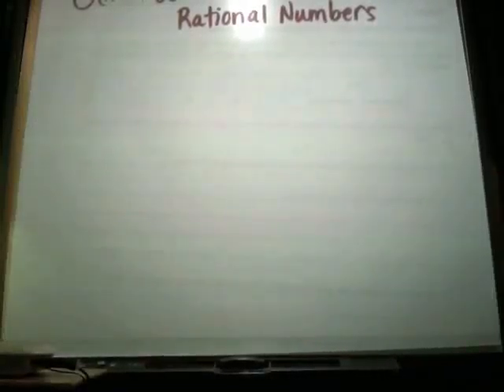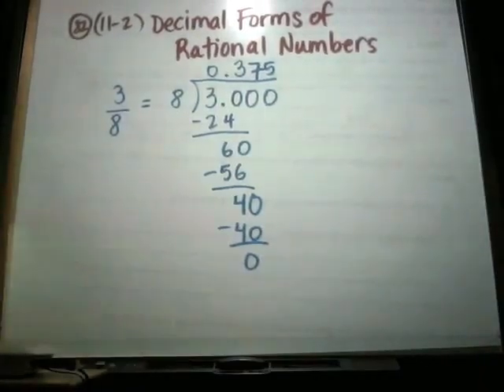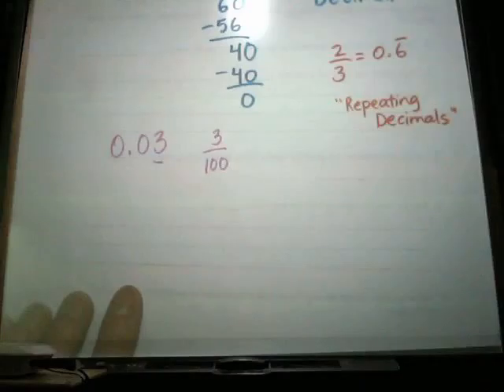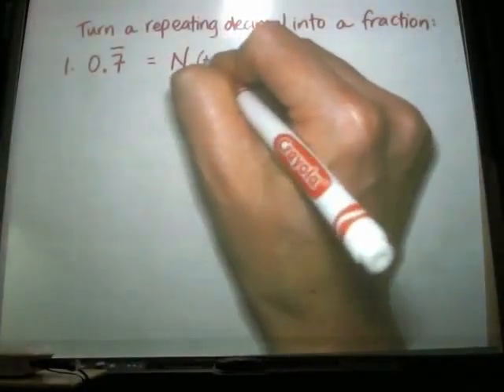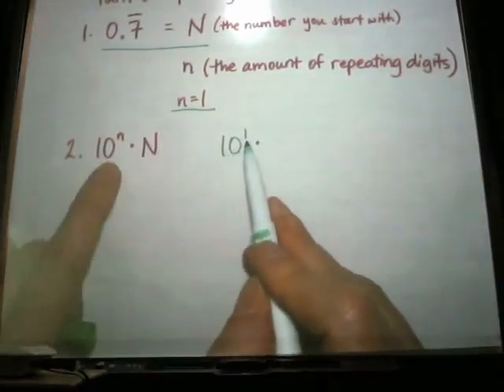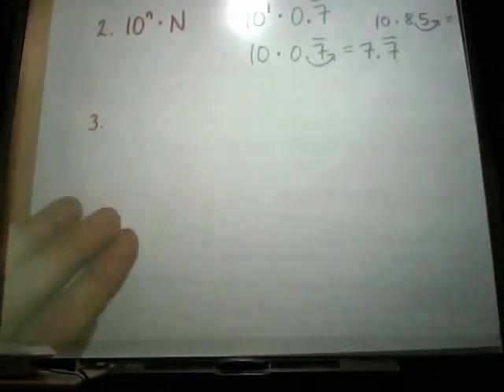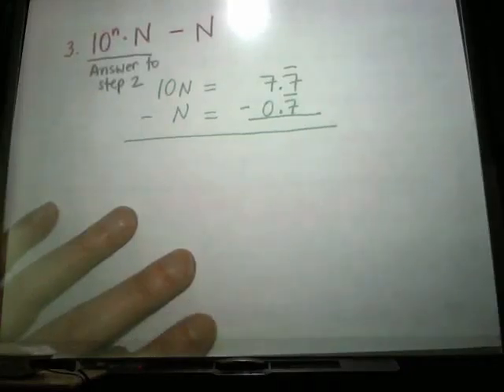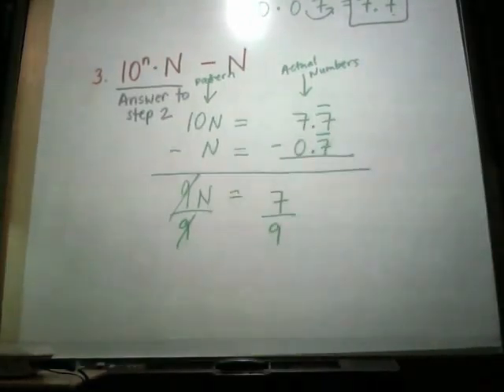Lesson 11-2: Decimal Forms of Rational Numbers